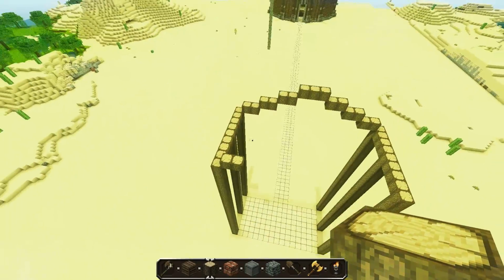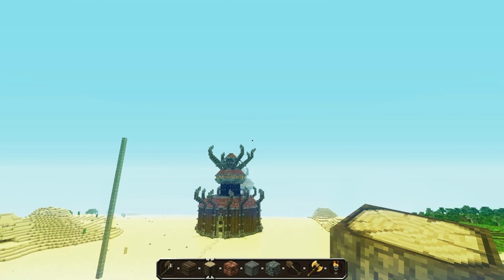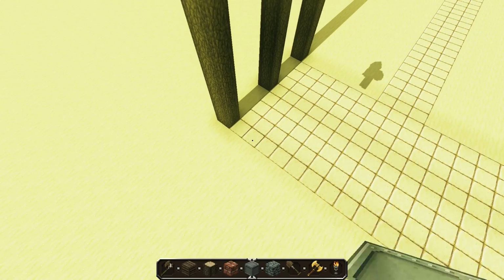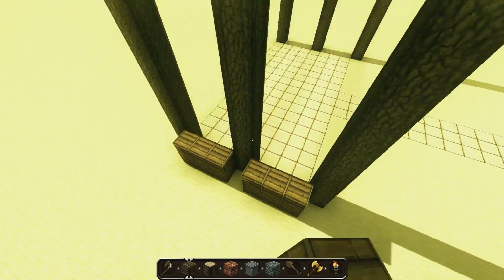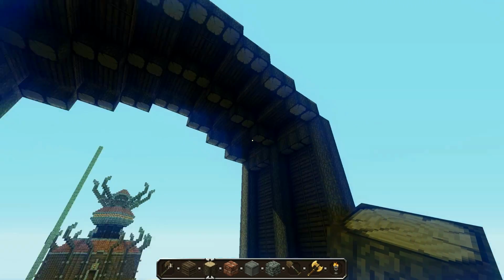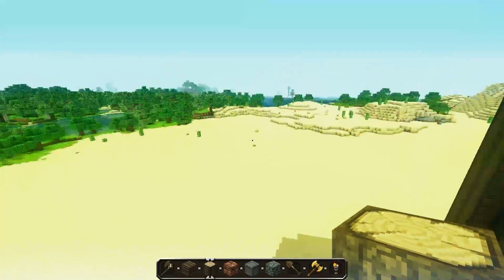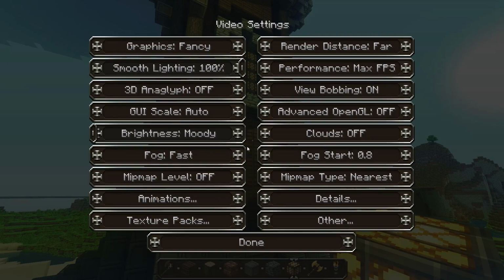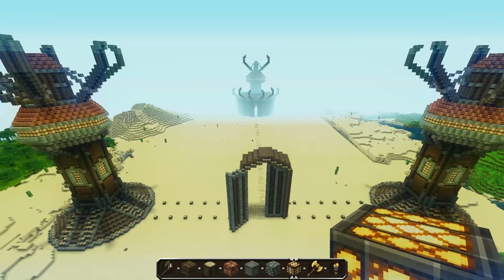Fusions Epic Map Episode 3 (The Orc City)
The orc city continues and in this part I make the front enterance and wall. Hope you enjoy and make sure to help support this epic map by commenting and liking =)